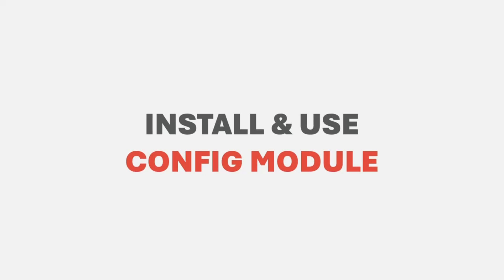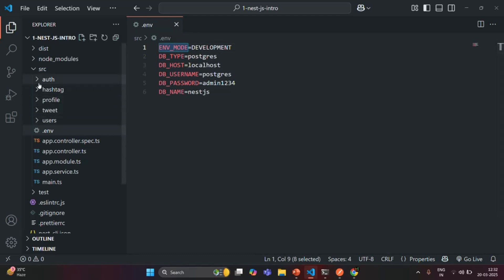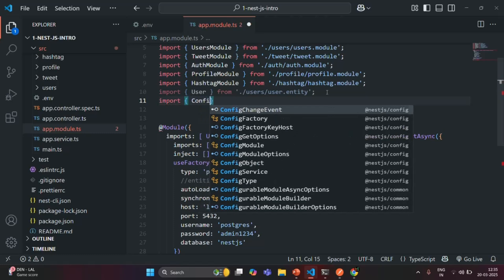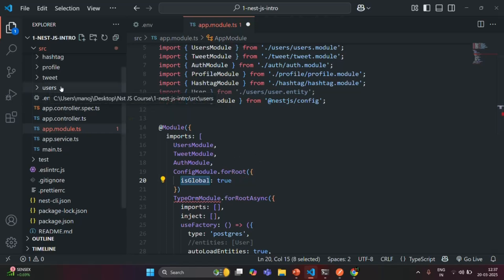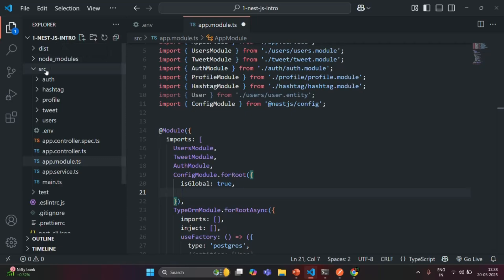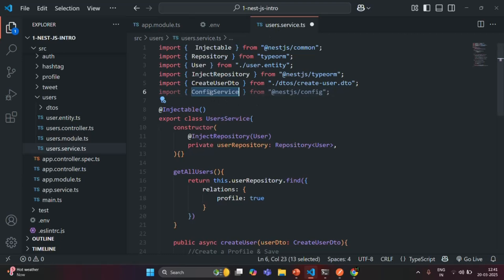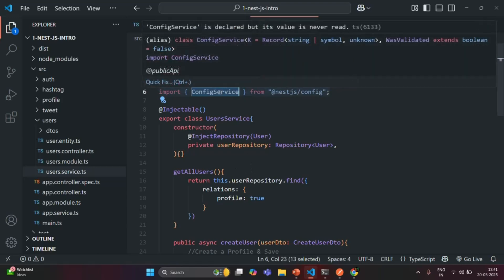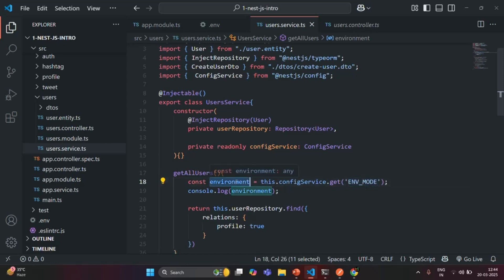#57 Install & Use Config Module | Environment Variables in Nest JS | A Complete Nest JS Course